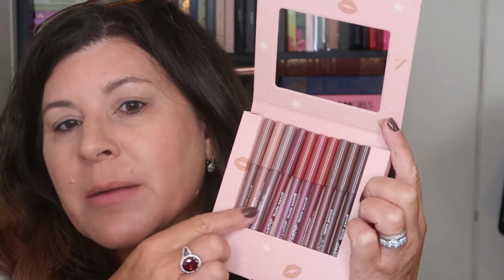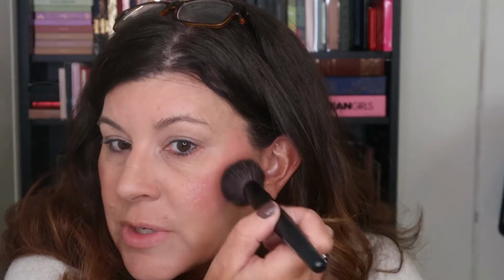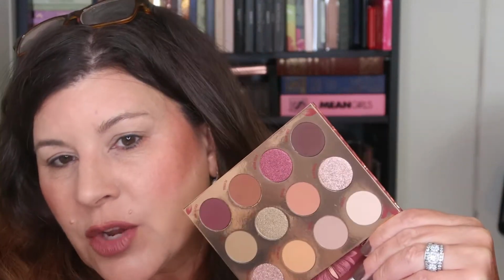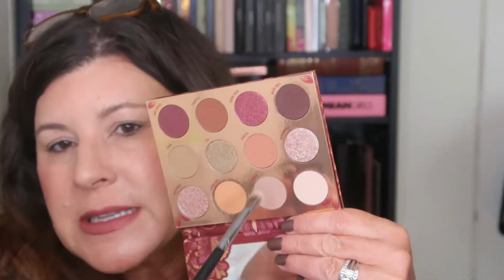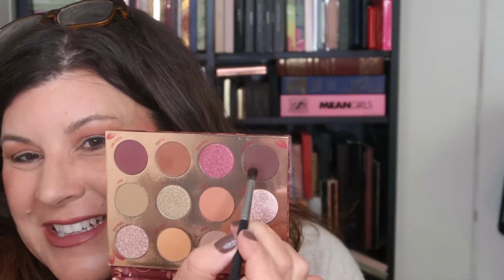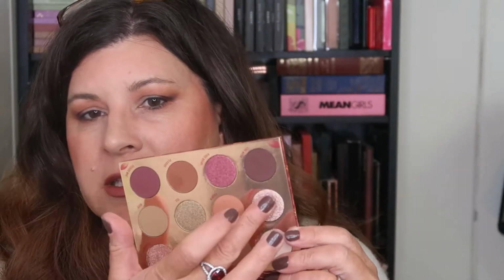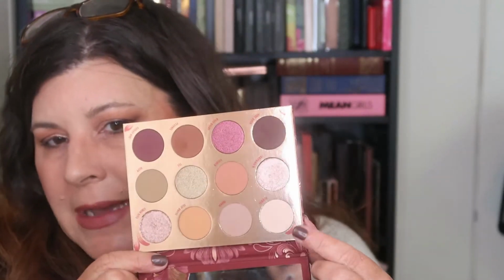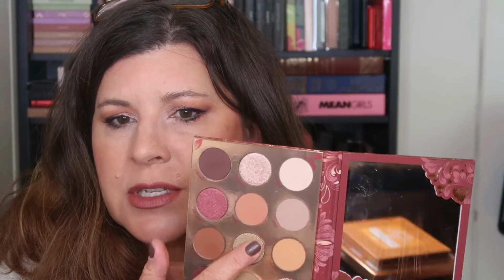Colourpop Plush Like Me... and a warm blanket, mug of cocoa and crackling fire....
Hello again! Today I'm trying the 90's inspired Colourpop Plush Like me palette and a few other pieces from the collection, along with the Dew serum blushes and whatever else we can find.  This has me feeling all kinds of cozy, plush, warm curl-up with a book (or a YouTube video) feels.

**Please note**

Camera used: Canon G7X Mark II and DJI Osmo Pocket
Editing software: Filmora9